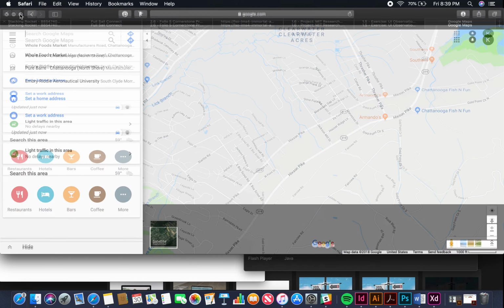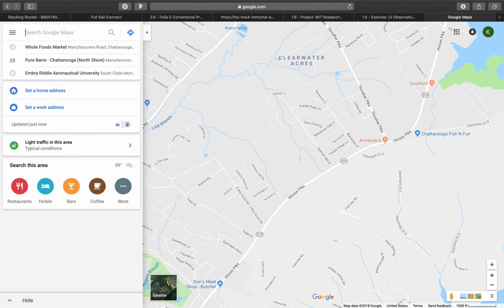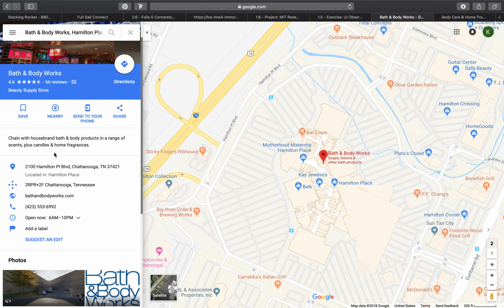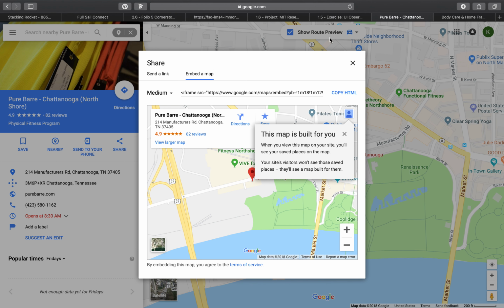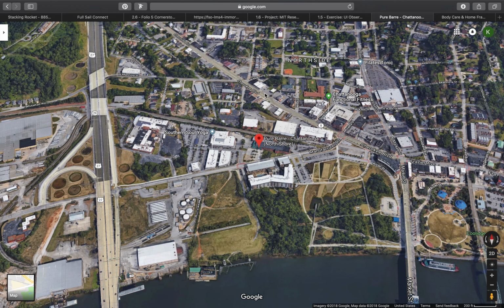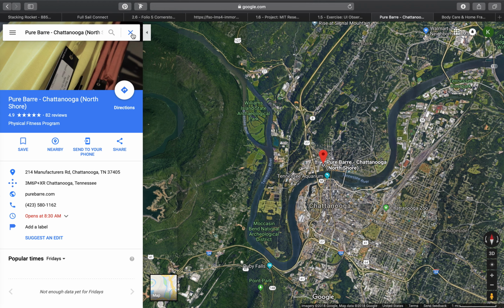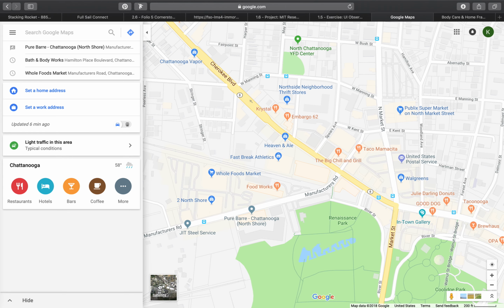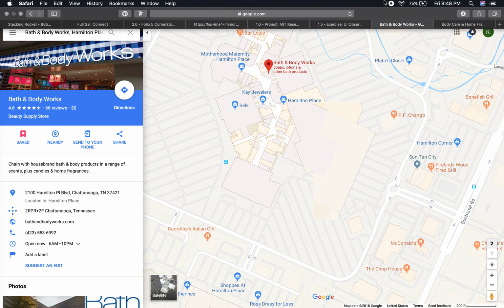Schanley_Kara-UI-Observation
Google Maps Observation